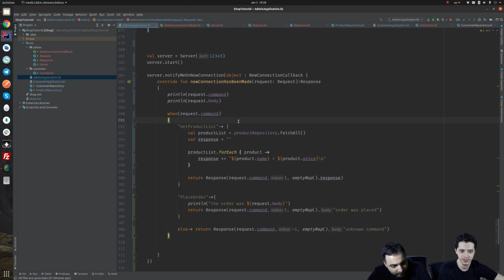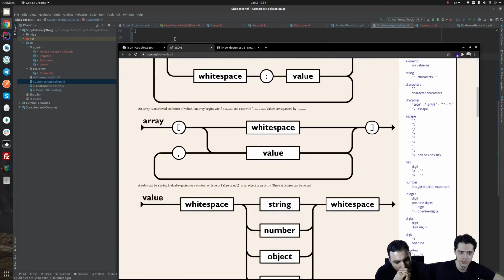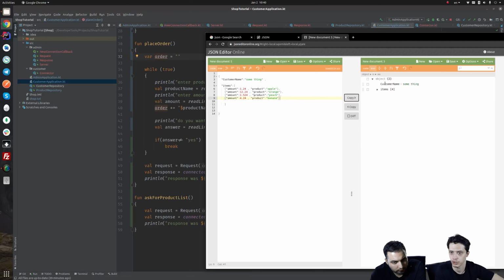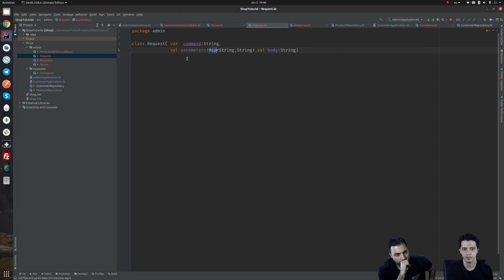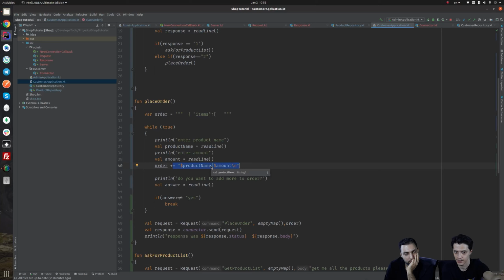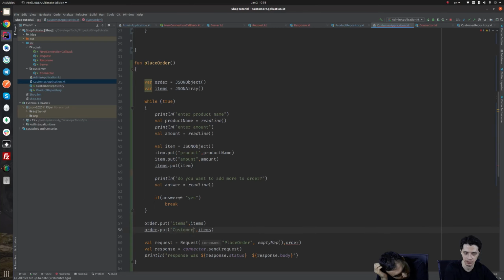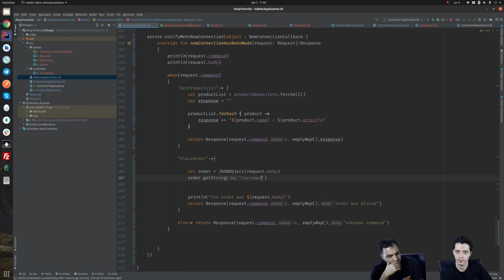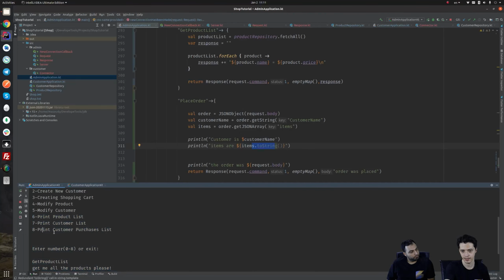Session 23 -Http Server/Client written from scratch with kotlin, is it HARD? (E4 Json Serialization)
in this session we have tried to learn and use JSON as serialization form for sending data to the other side